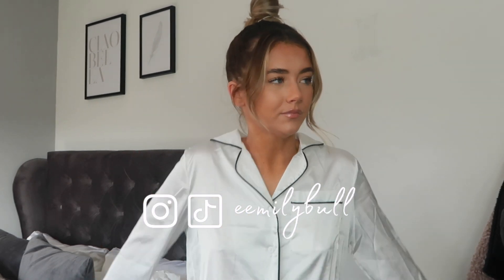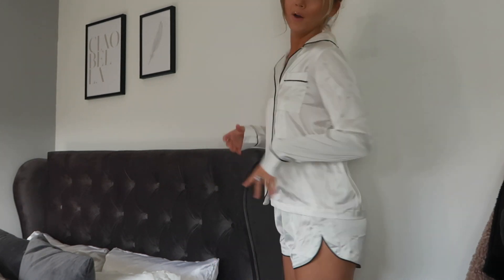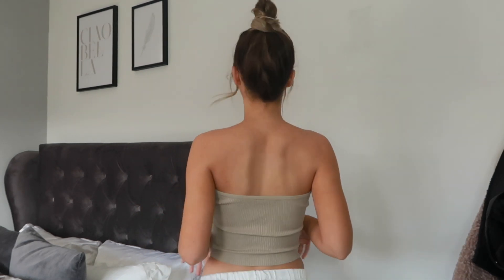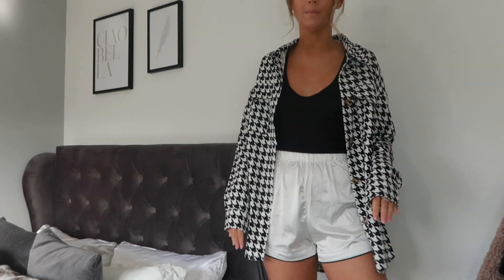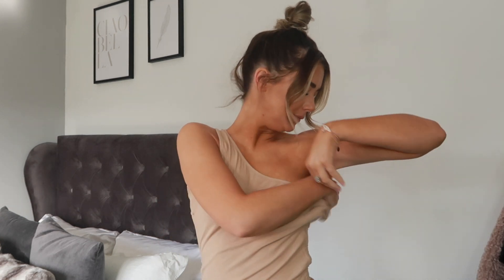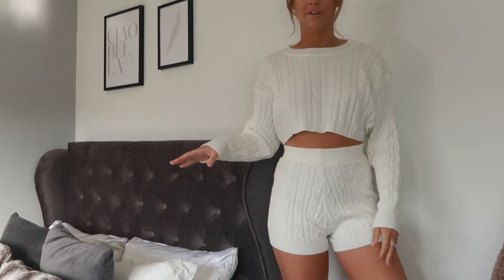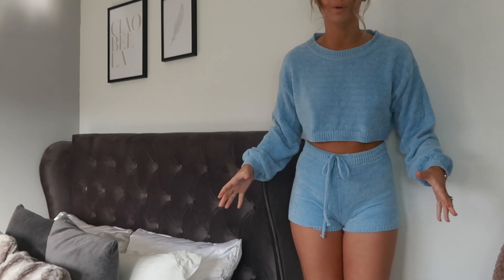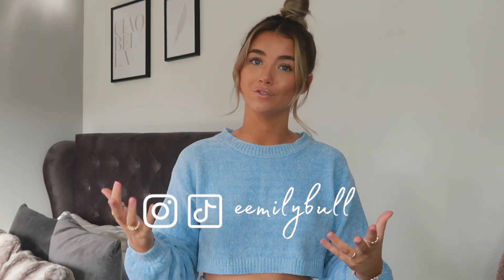NEW IN ZAFUL HAUL & DISCOUNT CODE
Use code  Emilybull can save 18% for all the orders.

Use code 22Emily for 22% for orders over $79 (Nov.16-Dec.4)

Whatever you're going through, there are people you can talk to any time. You can:
call Samaritans on 116 123 (UK-wide)
text SHOUT to 85258 (UK-wide)
call C.A.L.L. on 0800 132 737 (Wales only)

Emily xo

Instagram @eemilybull & @emilyuncut & @embclothing
21 Buttons @eemilybull

DISCOUNT CODES:
@loungeunderwear EBULL10 for 10% off
@lookfantastic EMILYLF for 15% off
@vixnfitness EMILY10 for 10% off
@lovingtanofficial EMILYMITT
@arista.living eem50 for 50% off
@vibes_szn embull50 for 50% off
@kokobayuk EMILYB30 for 30% off
@luxewhiteningstrips emily40 for 40% off
@sorelleuk EEMILY15 for 15% off